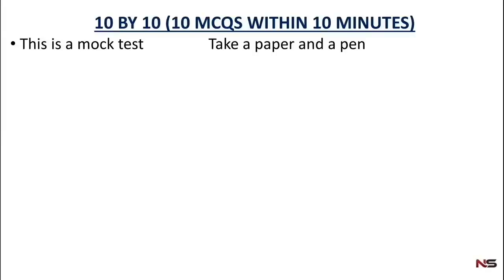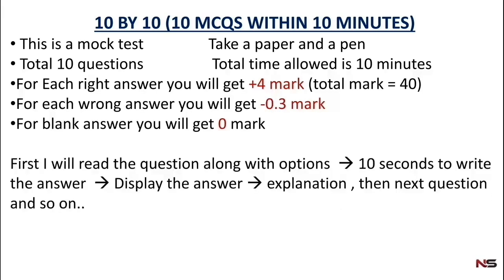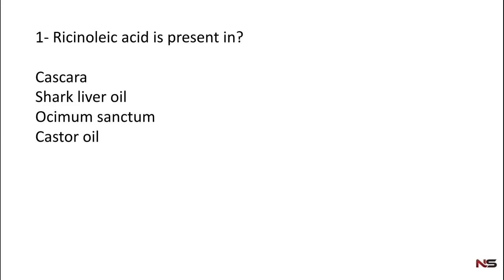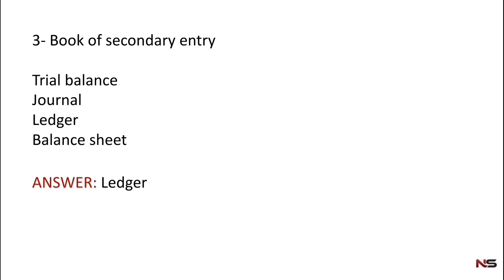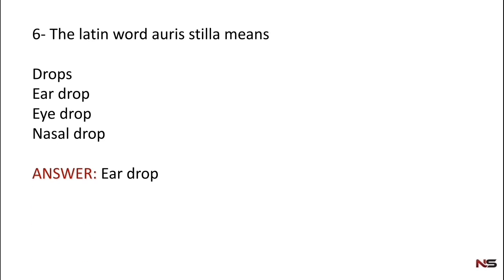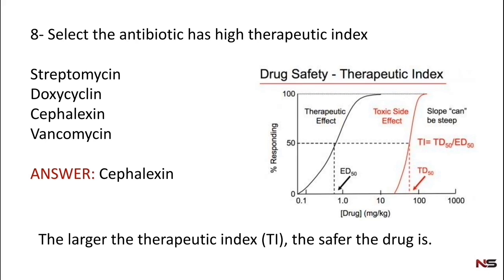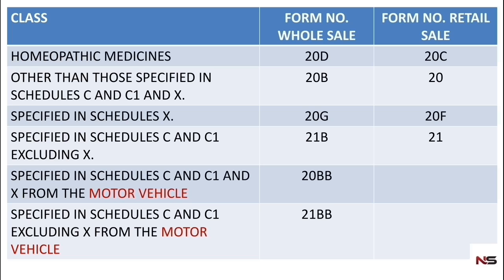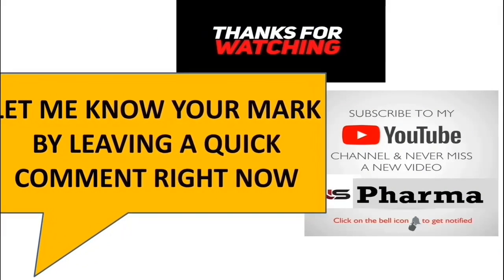PHARMACY | PRACTICE MOCK | TEST- 1 IN 2020 ( FAST !) 10 QUESTIONS WITHIN 10 MINUTES WITH EXPLANATION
PHARMACY- PRACTICE MOCK TEST- 1 :
This video contain 10 multiple choice questions from pharmacy related subject. All are important questions. You can attend this exam, which will be very helpful if you are planning to write any pharmacist competitive exams like Govt. Pharmacist exam, GPAT, NIPER, Prometric exam etc.
              Totally there will be maximum of 10 minutes to write exam. The pattern of the question paper will be same as of that competitive exam paper. So question will be there from all subjects.

NS Pharma